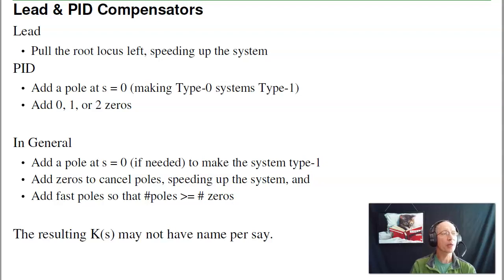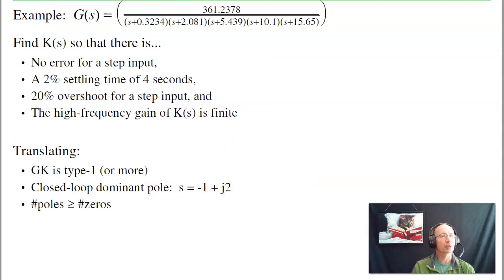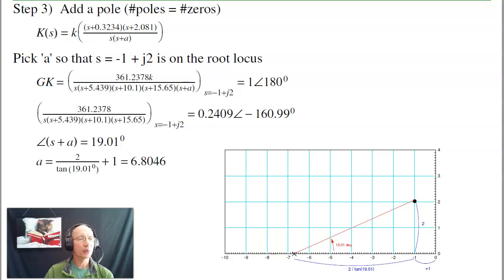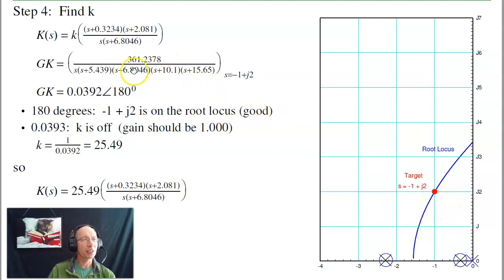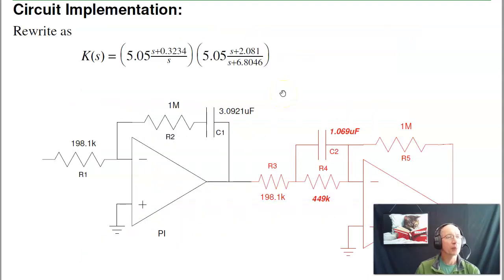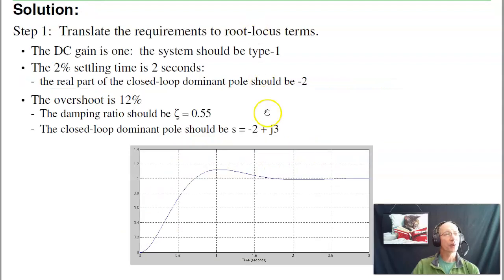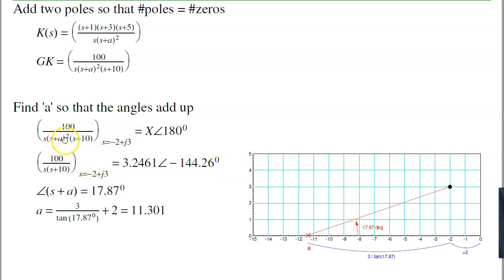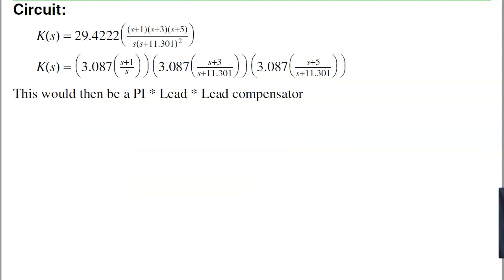ECE 461.26 Meeting Design Specs with Root Locus